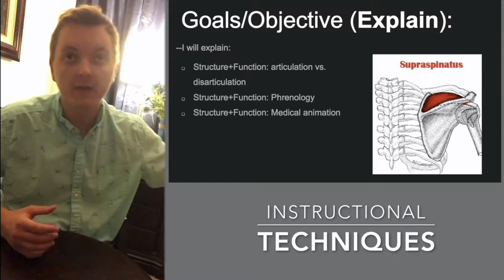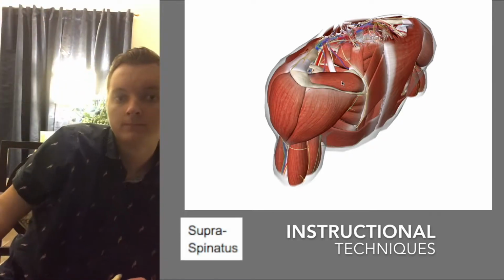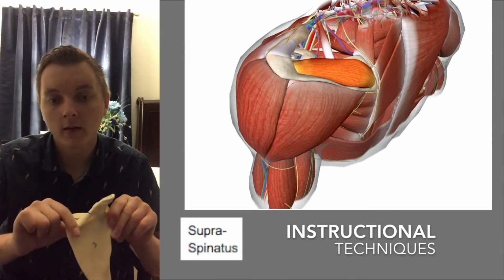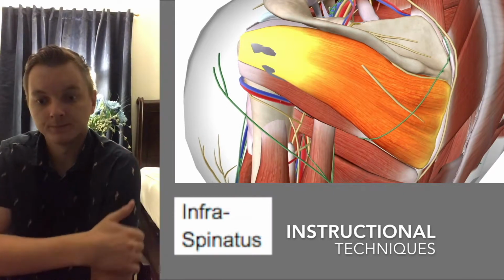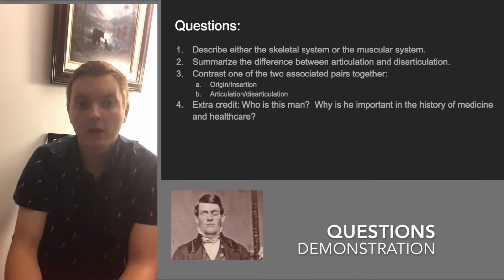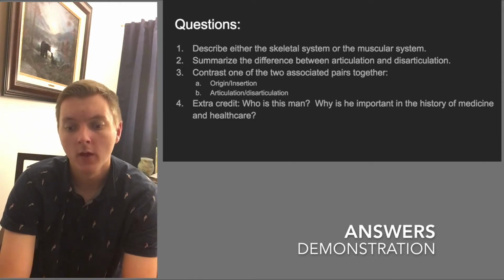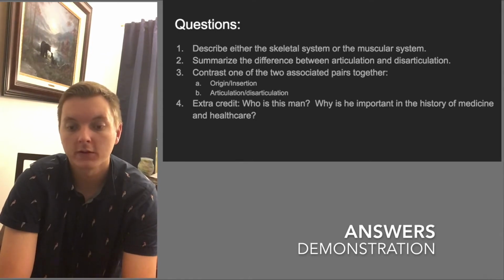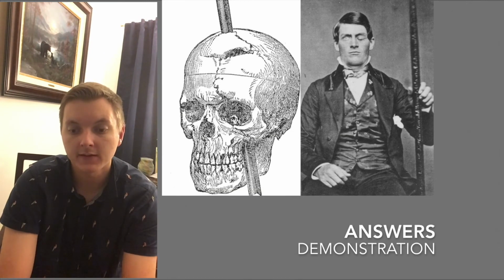Instructional Technique 4:4